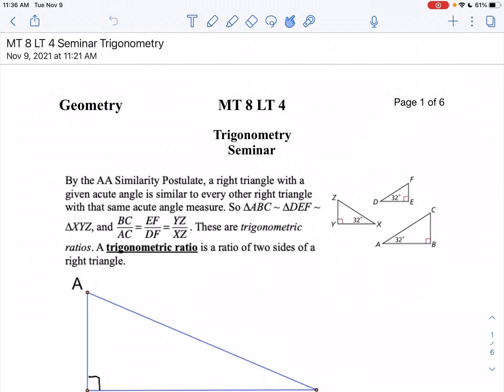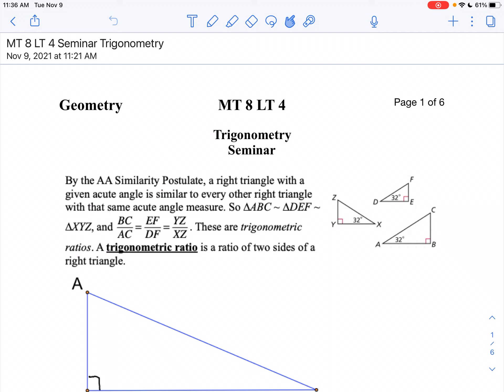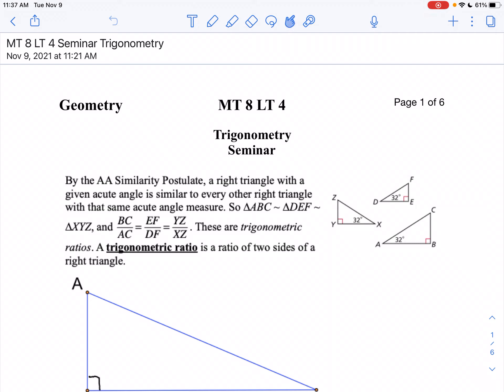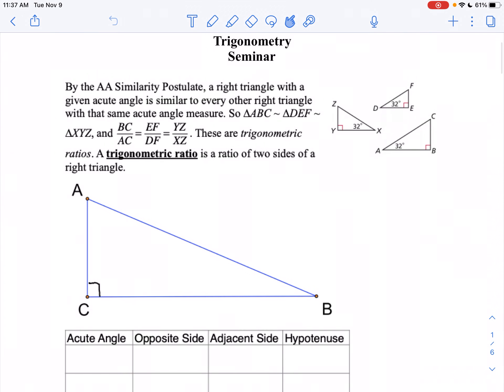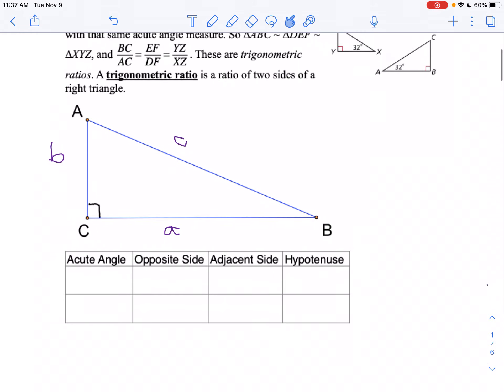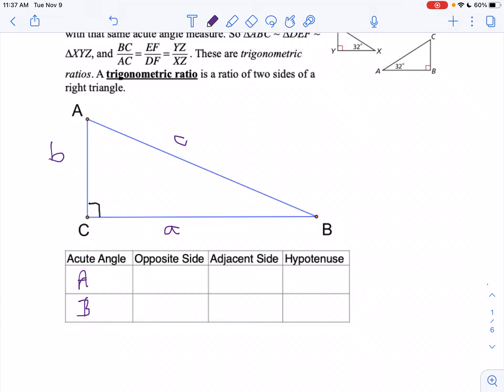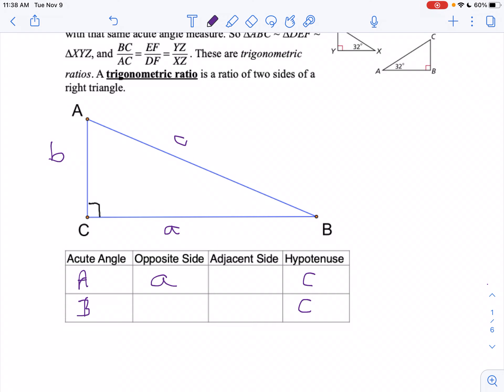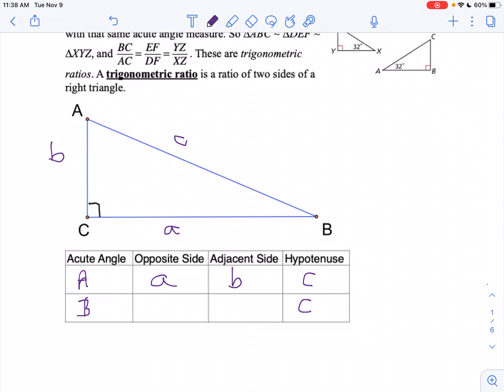MT 8 LT 4 Seminar Part 1 Opposite Adjacent Hypotenuse